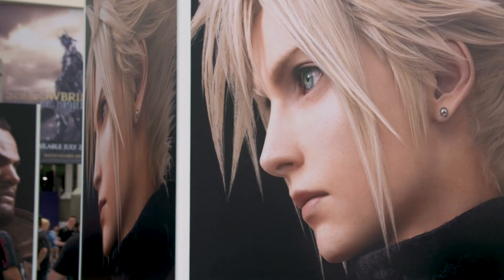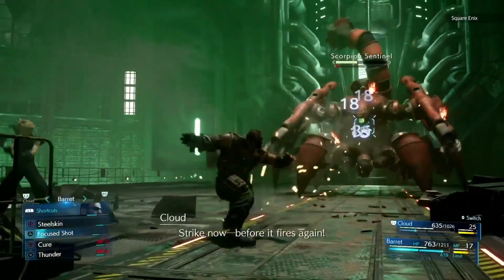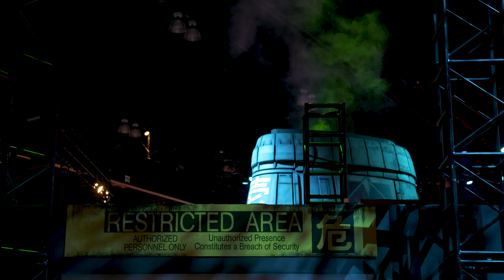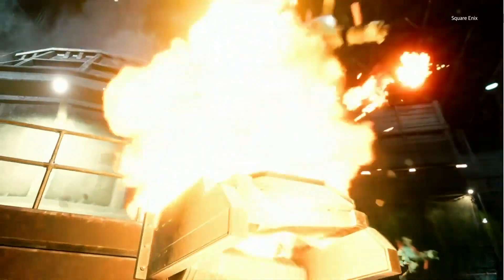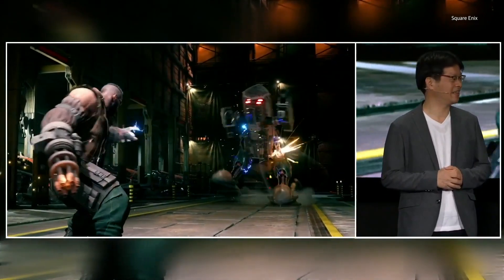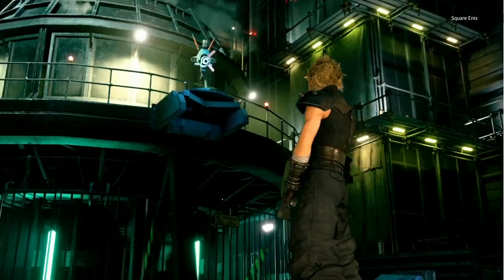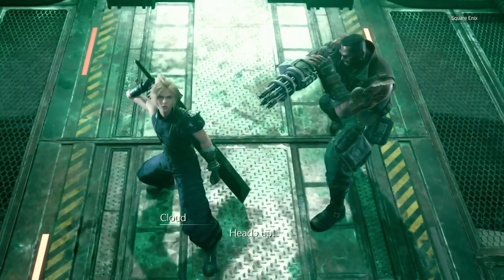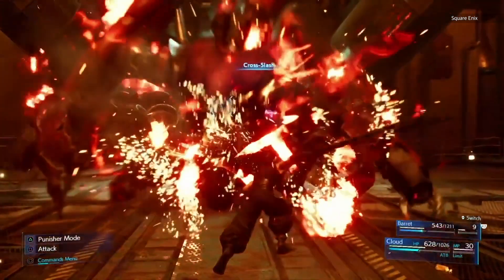Final Fantasy VII Remake Battle System Explained at E3 2019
We break down the new real-time combat mechanics of the FFVII remake.